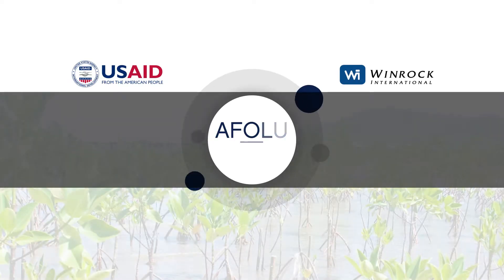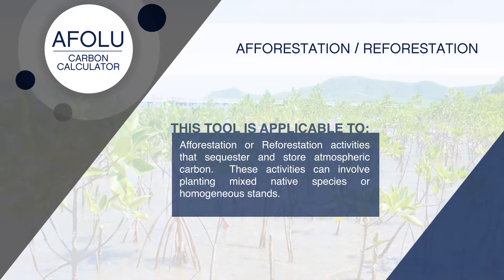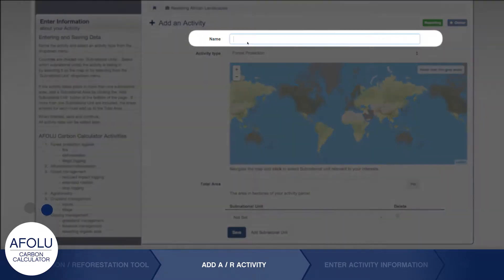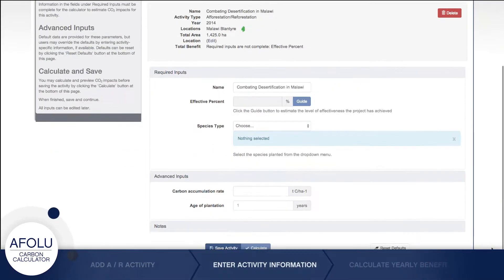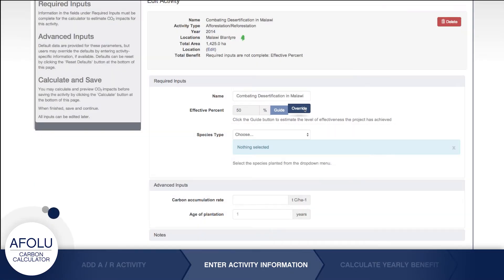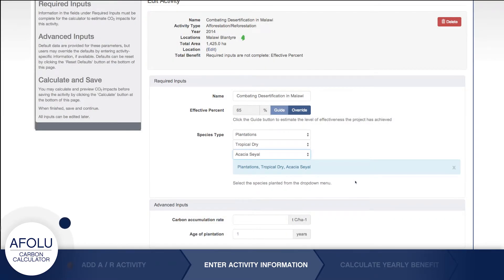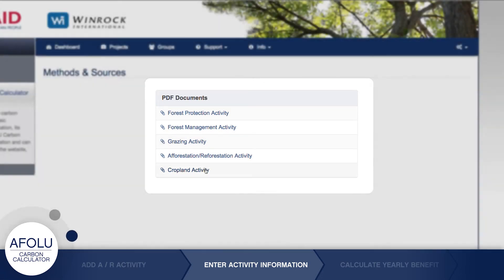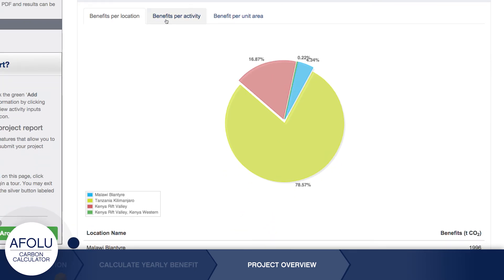AFOLU Carbon Calculator Afforestation/Reforestation Tool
Video tutorial for using the USAID AFOLU Carbon Calculator's Afforestation/ReforestationTool.